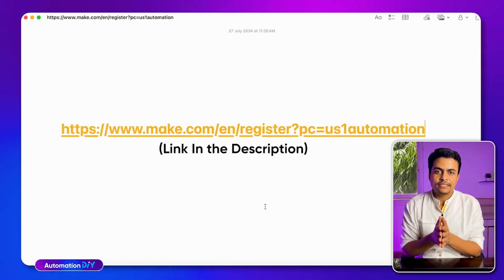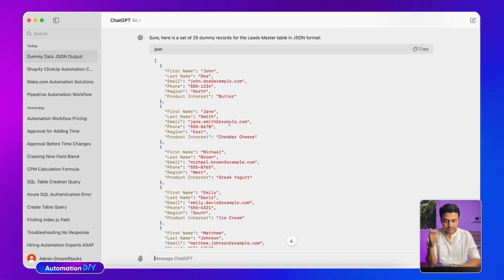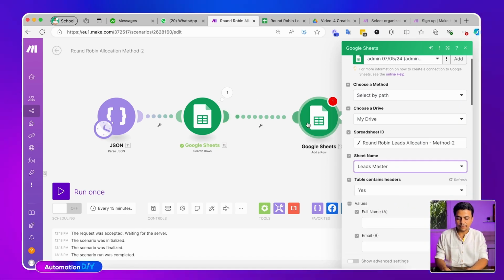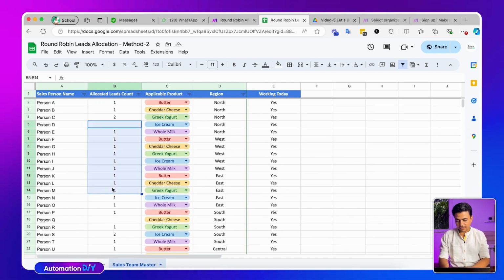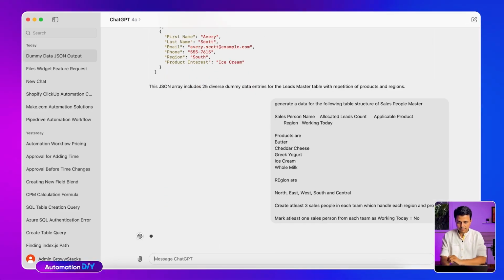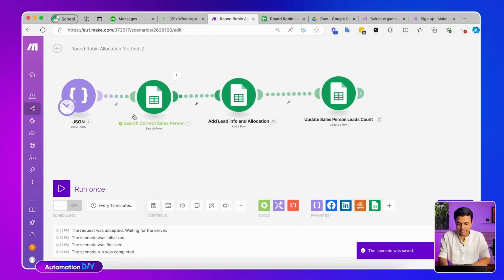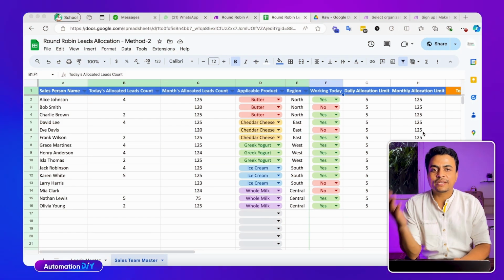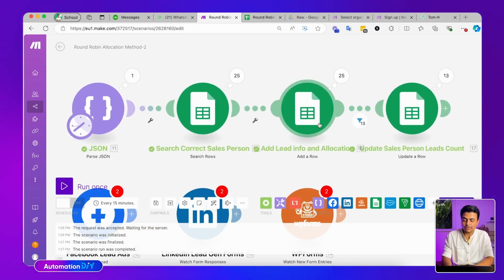Advanced Lead Allocation Automation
In this video, we dive into advanced lead allocation automation using Make.com. Learn how to apply conditions such as product-specific allocation, geography-based filtering, attendance tracking, and daily/monthly lead limits to ensure a balanced and efficient sales team workload.

We cover:

1. Setting up and managing Google Sheets as the lead and sales team master
2. Using conditional logic to allocate leads to the right salesperson
3. Integrating with CRM systems like Zoho and Salesforce for automated lead creation
4. Managing attendance-based lead allocation and capacity limits

Follow along as we build these automations step-by-step, using no-code tools to streamline lead management and enhance productivity in your business.

By the end of this video, you’ll be able to implement a comprehensive lead allocation system in your own organization.

If you’re new to Make.com or automation, this tutorial will guide you through every stage of the process. Get ready to automate and optimize your lead allocation system!

[Lead Allocation Automation, Sales Automation, Make.com Tutorial, CRM Integration, Google Sheets Automation, No-Code Automation, Sales Team Management, Zoho CRM Automation]